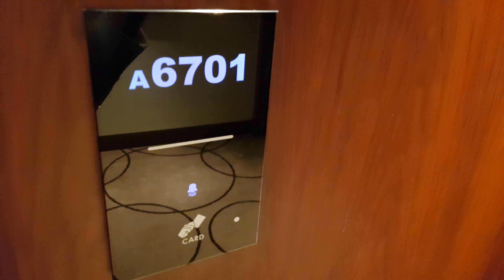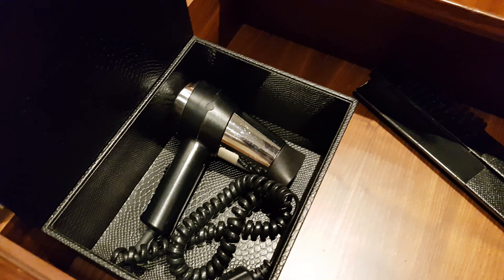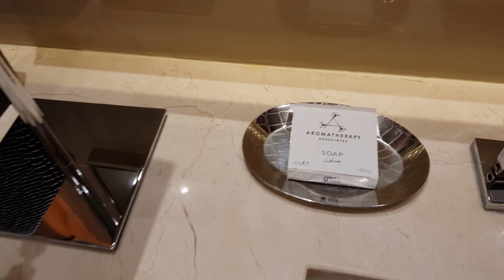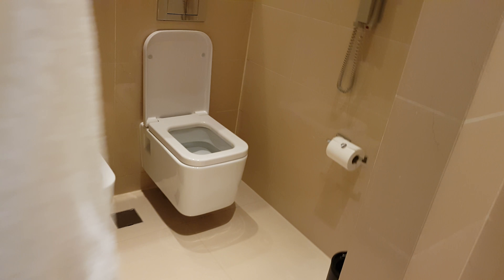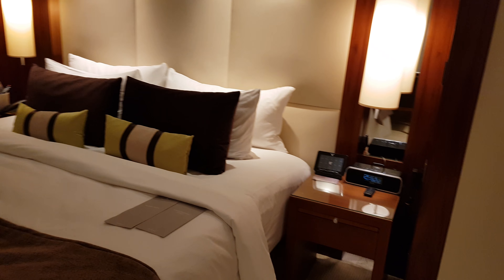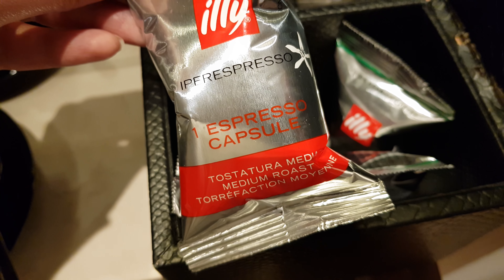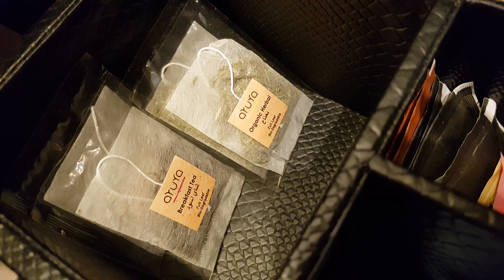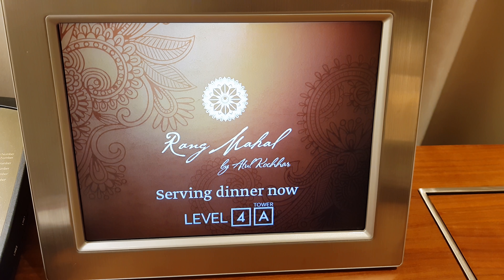JW MARRIOTT highest floor 67 room tour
JW MARRIOTT dubai highest floor 67 room tour